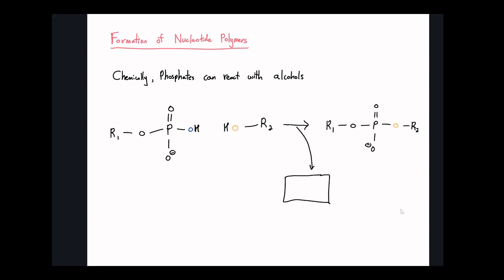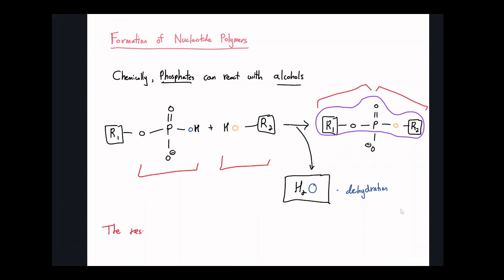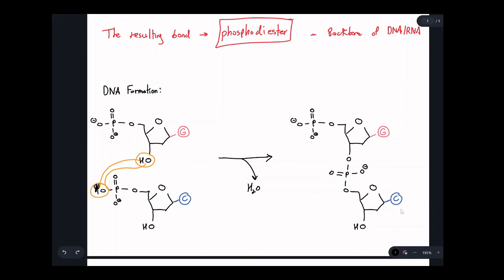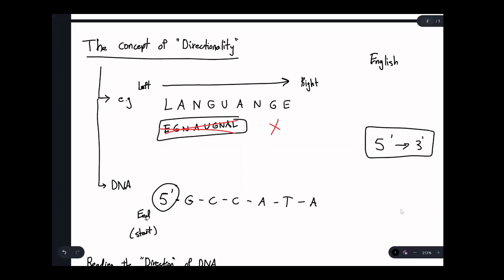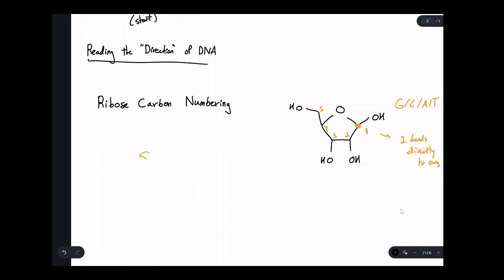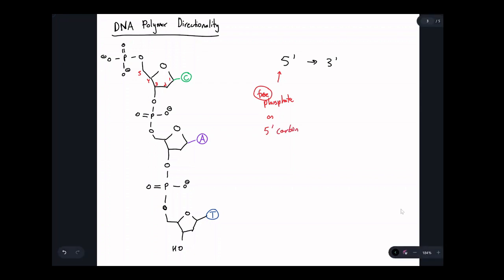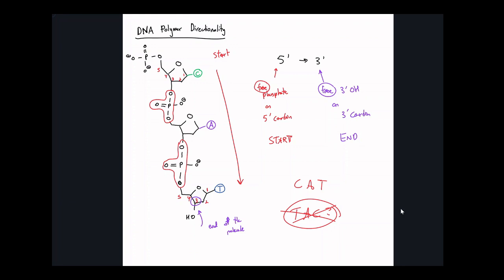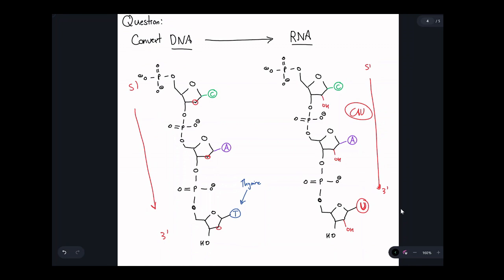Polymerization of Nucleotides - The Phosphodiester Bond